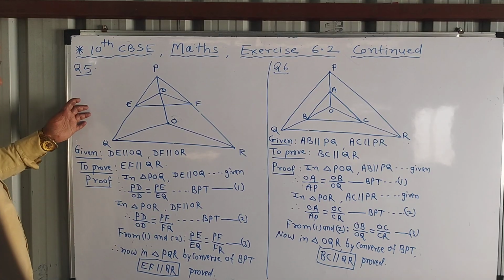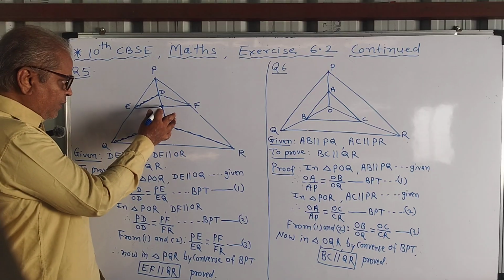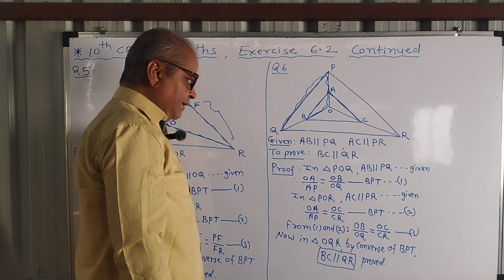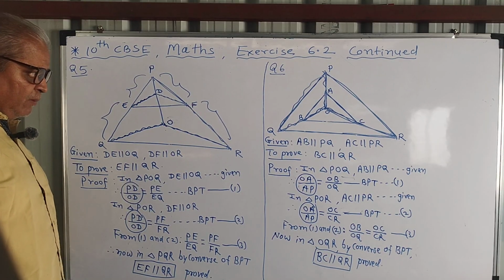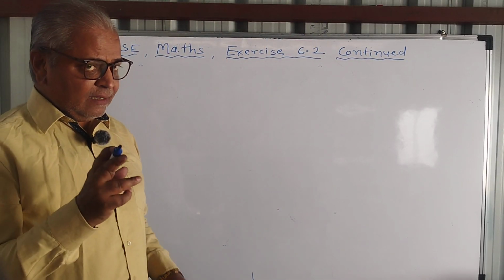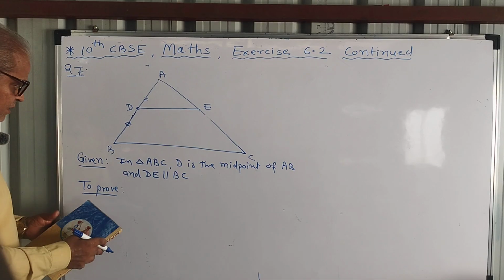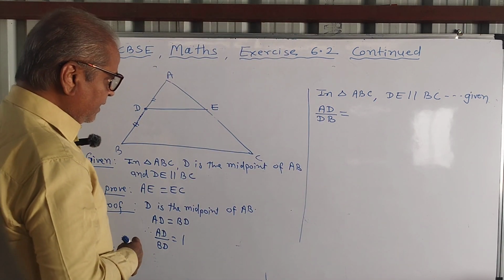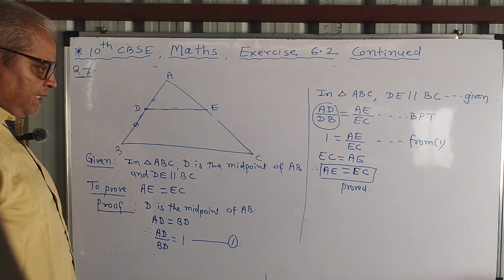10th CBSE Maths Exercise 6.2 Questions 5, 6 & 7 | Class 10 Maths Chapter 6 Triangles | Full Solution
In this video, I have explained Class 10 CBSE Maths Chapter 6 (Triangles), Exercise 6.2 Questions 5, 6 and 7 with easy and step-by-step solutions. This video is helpful for students preparing for exams, homework, and revision.
Watch till the end for clear understanding and easy tricks.